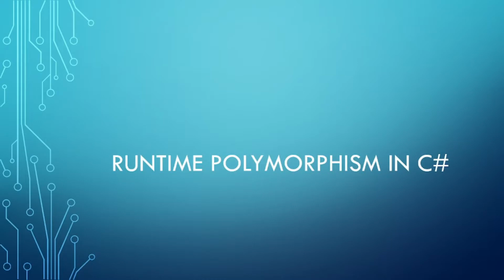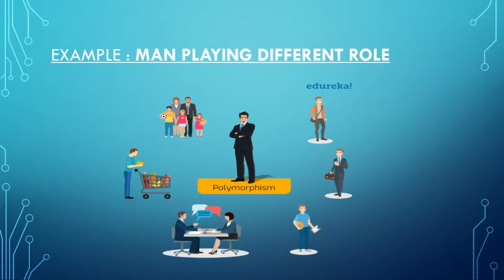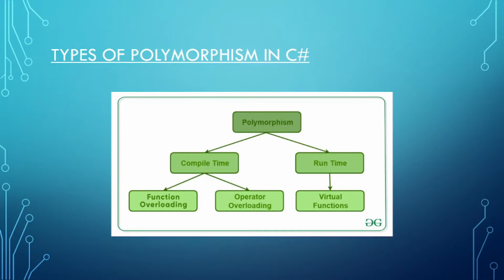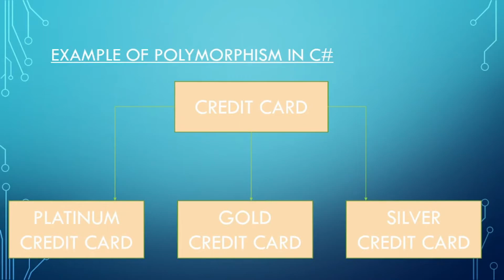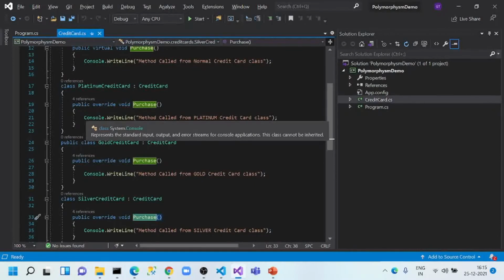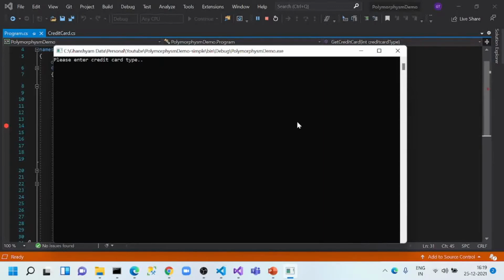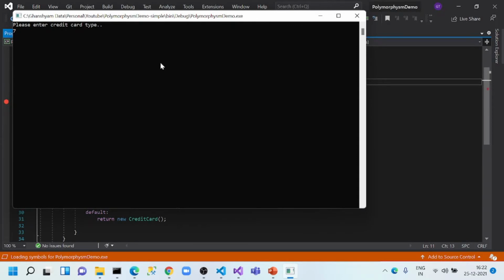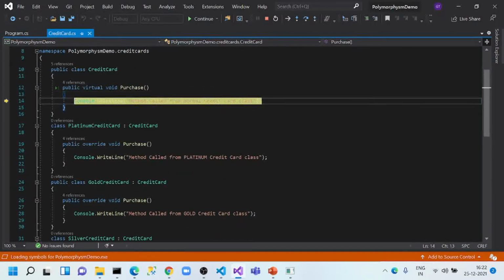Polymorphism in C# | C# Programming | dotnet | polymorphism in csharp | C# Knowledge | C# Tutorial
Topics Covered :
Csharp tutorial for beginners
Dotnet
Learn polymorphism
Polymorphism
Polymorphism csharp
Polymorphism in csharp,aspnet
c# knowledgemethod overloading
method overriding
method overriding c#
method overriding in c#
method overriding in java
polymorphism
polymorphism dotnet
polymorphism. net
visual studio
what is polymorphism
what is polymorphism c#
what is polymorphism in c#

This video will help you to understand about Polymorphism in C#.
Polymorphism is basic concept of OOPS in C#.
Polymorphism has two types
(1) Runtime Polymorphism

in this video I have explained about runtime Polymorphism in with programming example in C#.

Hashtag,
c# Programming